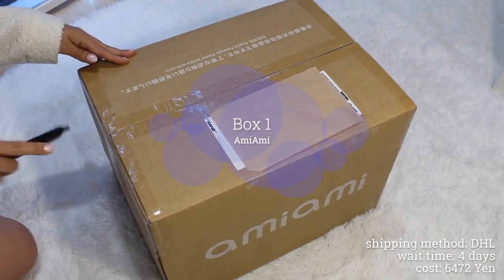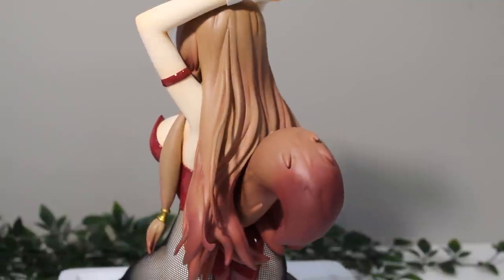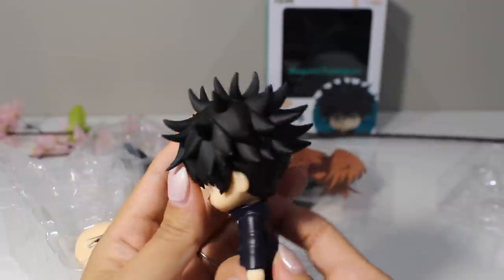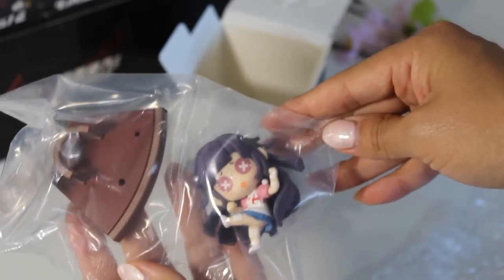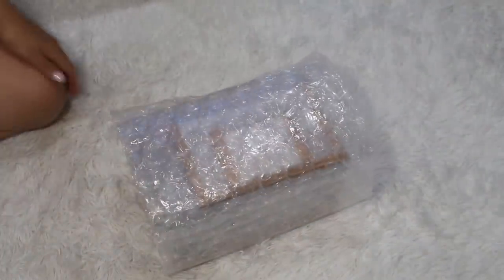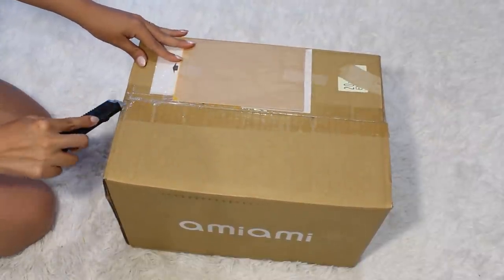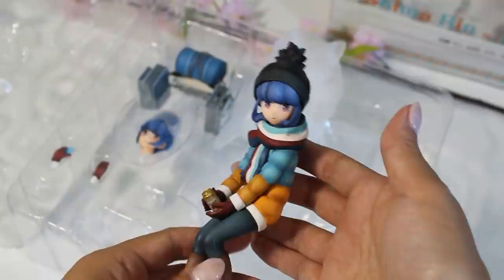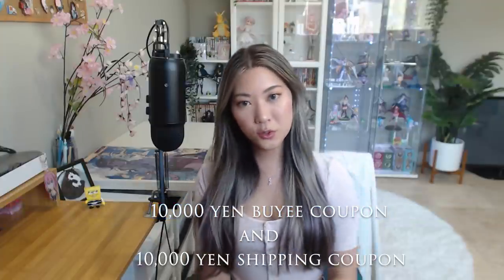AmiAmi, Buyee, and GSC Haul (July Preorders)! + 10K Yen Buyee GIVEAWAY [closed]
To celebrate reaching 6000 subscribers, I'm hosting a special giveaway with Buyee to show my appreciation 😭!! My July merch haul was another massive one and I'm excited to share this unboxing with you! 🙌

I have partnered up with Buyee to give one lucky subscriber a 10K Yen Coupon AND a 10K Yen Shipping Coupon to use on any Buyee Shopping purchase!

You must have a valid Buyee account and must be a subscriber to be eligible to win. First-time users can sign up with my - you'll receive a 2000 Yen coupon upon sign-up!

Timestamps:
0:00​ - Intro
1:15 - Raphtalia 1/4 Scale
3:26 - Umaru-Chan T-shirt
4:05 - Megumi Nendoroid
5:37​ - Danganronpa x Identity V mini figures
8:30 - Kaguya-sama Merch
9:34 - Chika Prize Figure
11:12 - Rin Shima 1/10 Scale
13:54 - Ending + Giveaway Info

Equipment I use:
- Rotating Display (6.6 Lb)
- Canon DSLR for Figures
- Transparent Figure Risers for Detolf
- Camera Tripod
- Photo Lighting